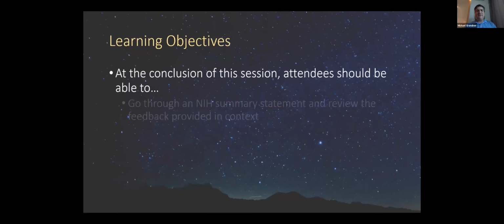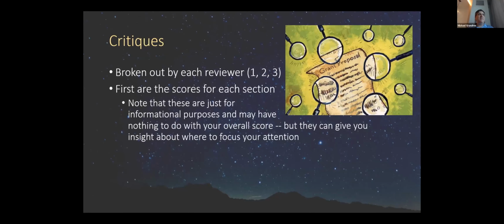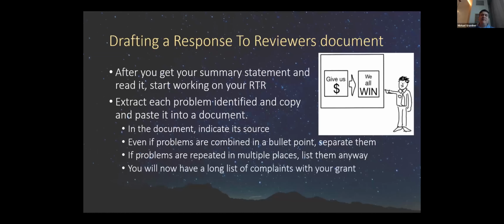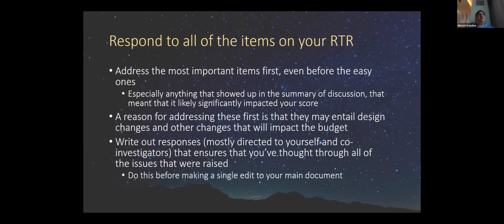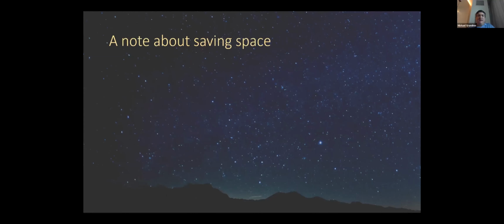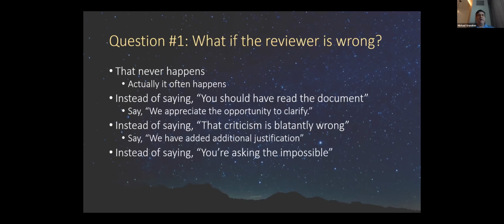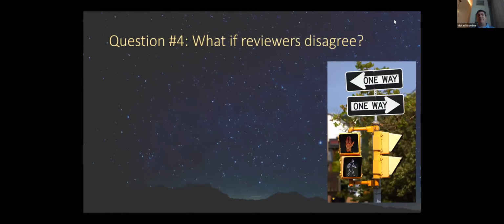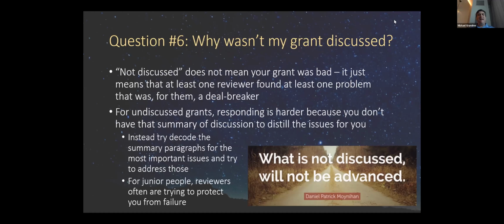Integrating Feedback Into Your Grants